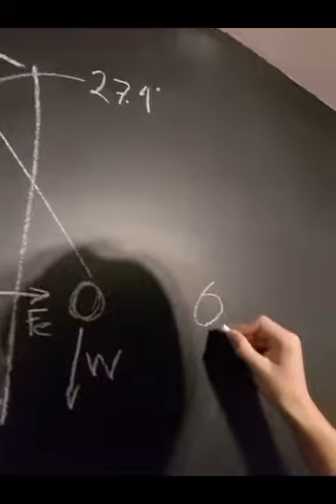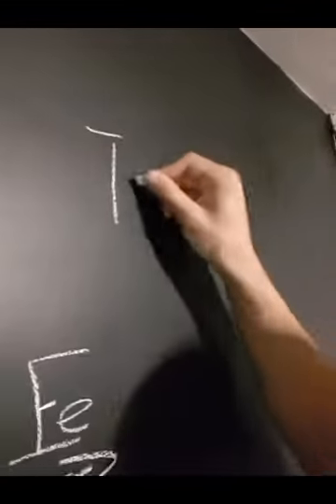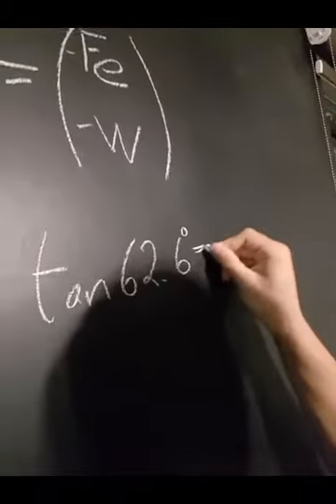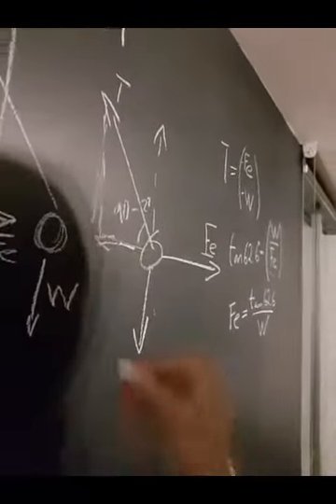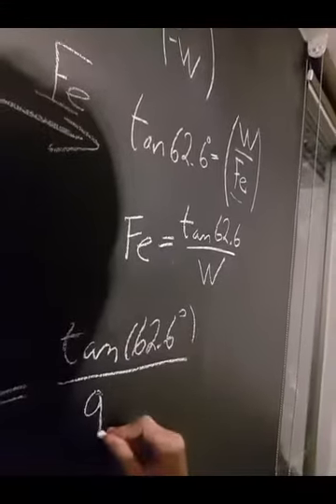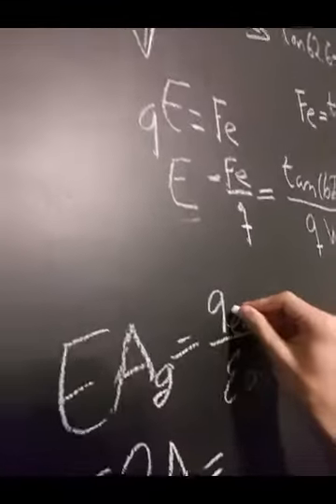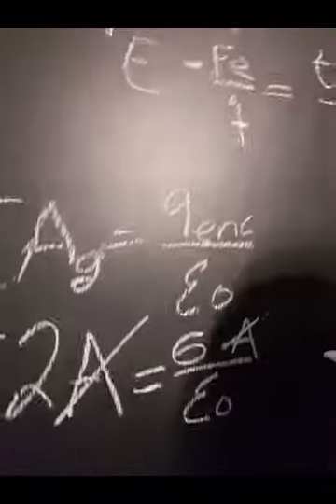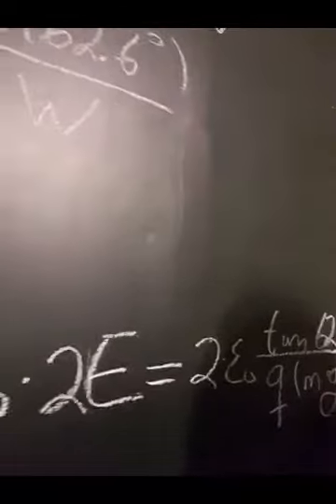Gauss law problem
A particle suspended from an infinite charged plane